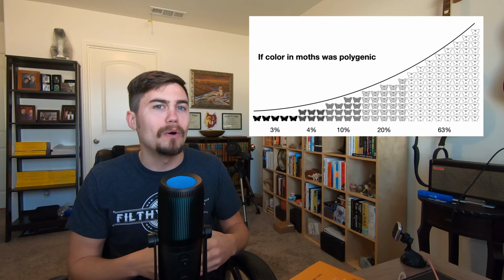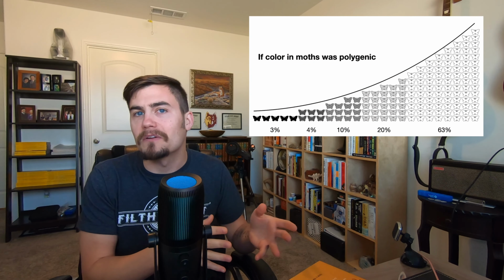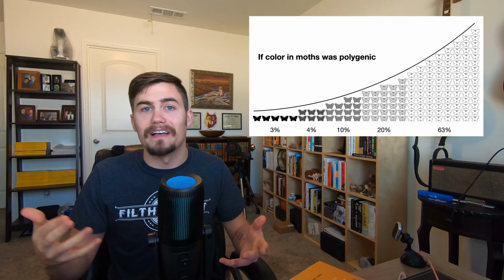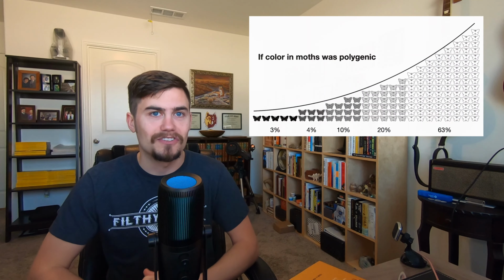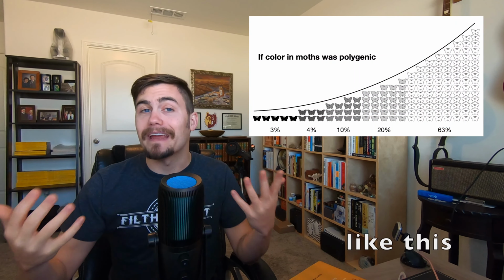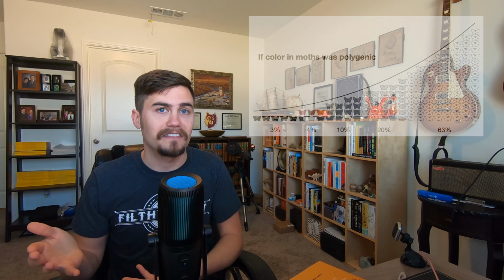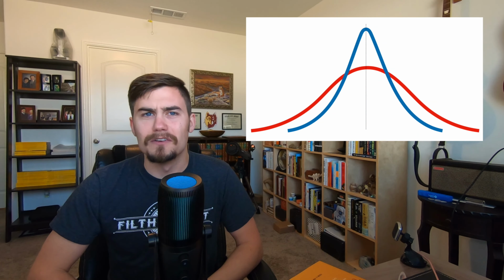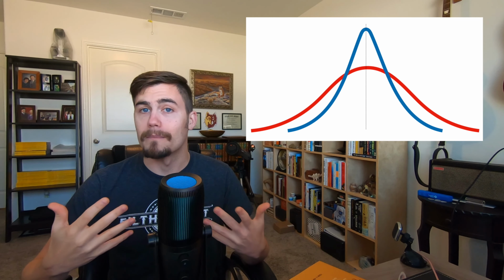Genetic Evolution Part 2: Biology Lecture 37